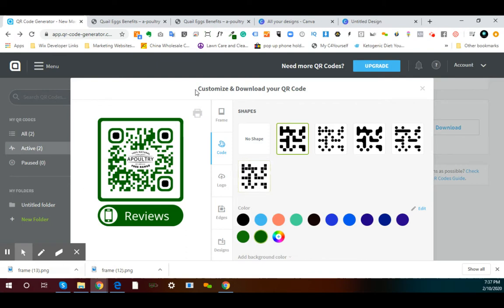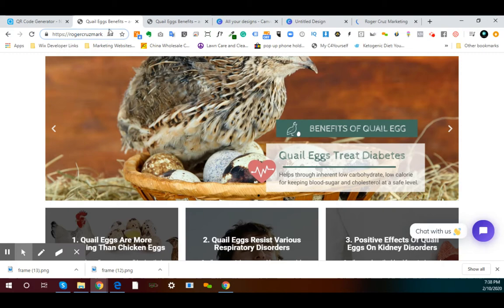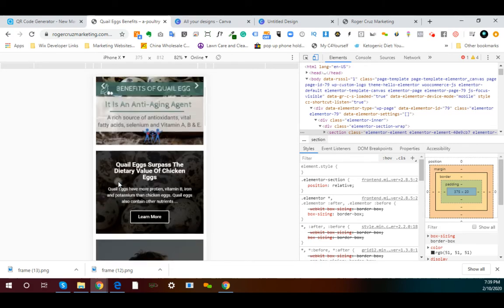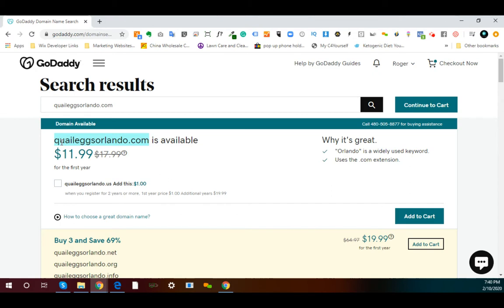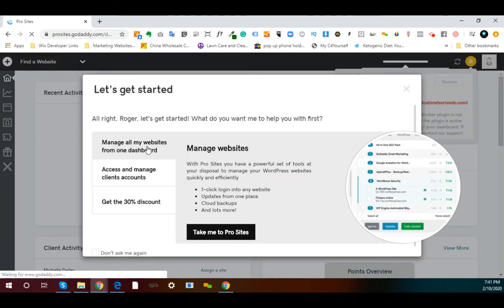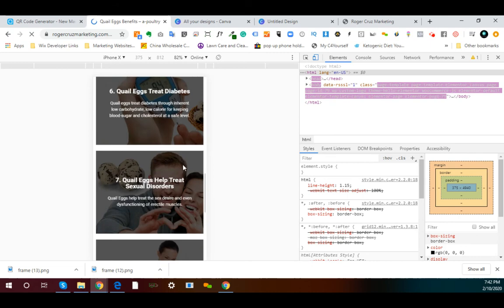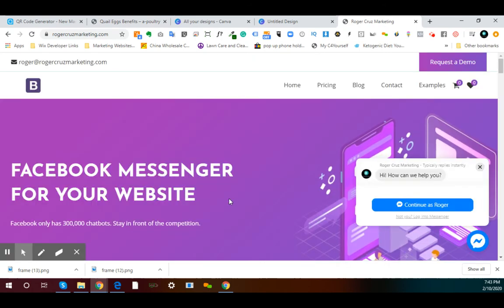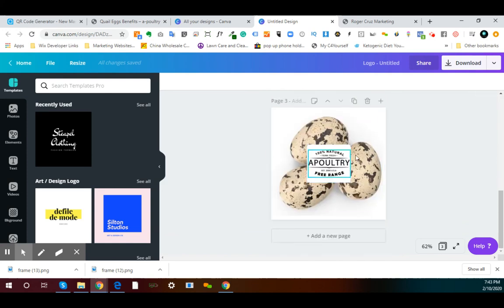APoultry Quail Eggs Site - Video Update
Quail Eggs Site